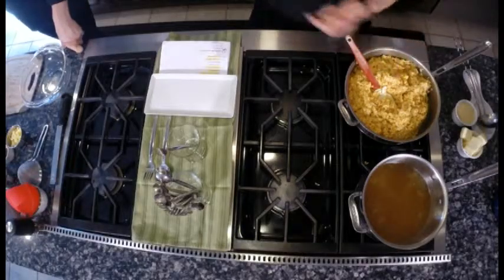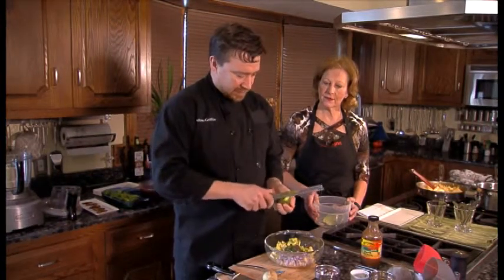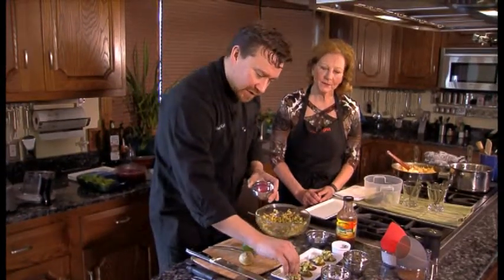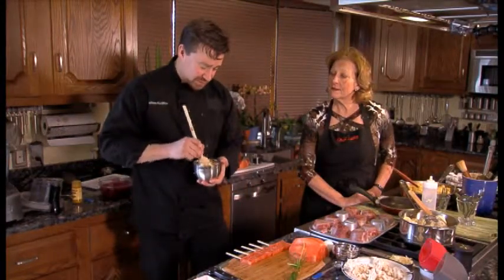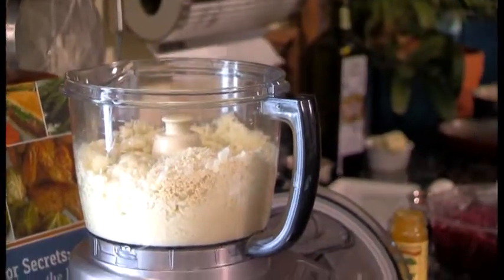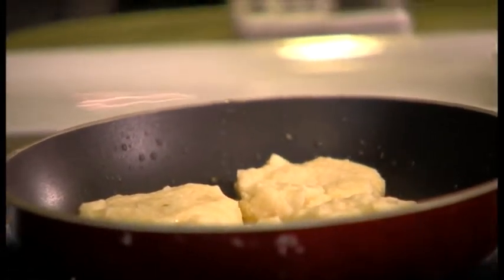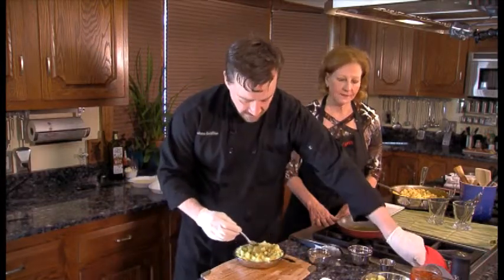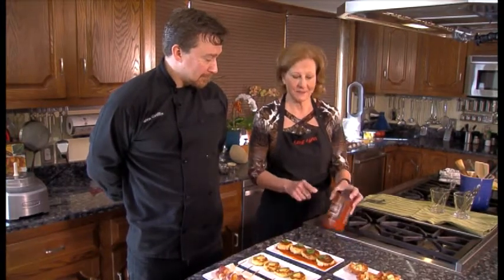Exciting Appetizers!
Join Chef Lynn and Chef Ruben Griffin for some very different and exciting appetizer ideas! Easty to make at home!